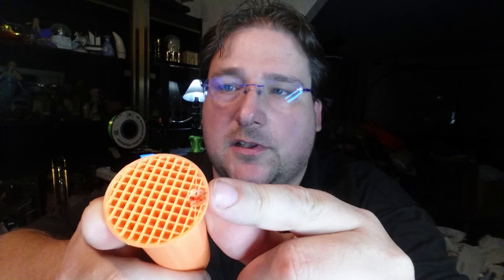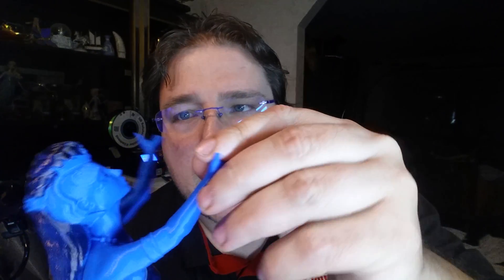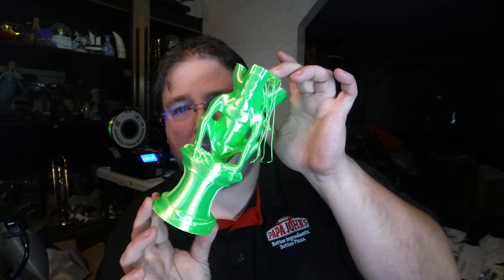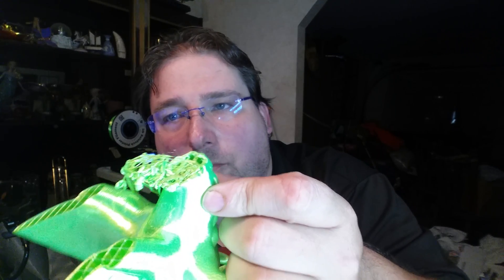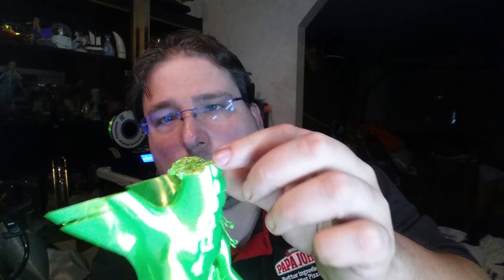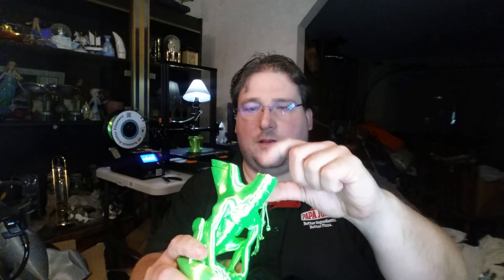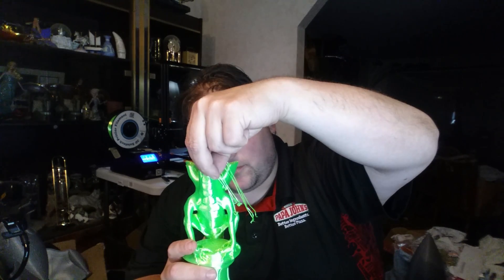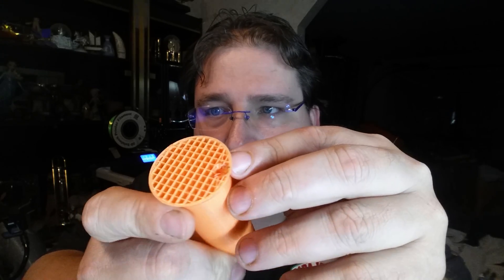Today's 3D Print - CR-10 hot end dropping in Z during print. Suggestions?